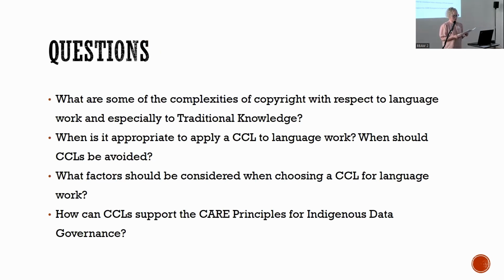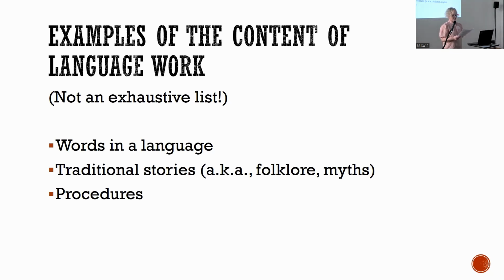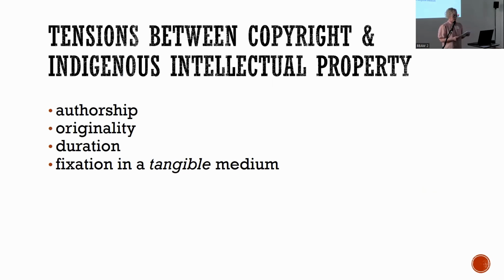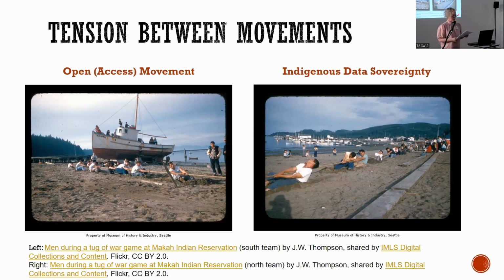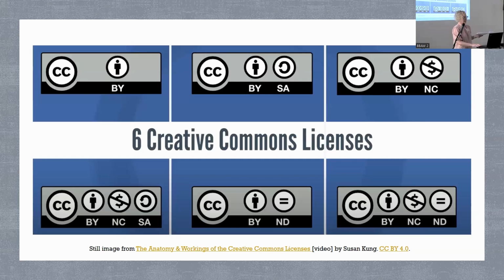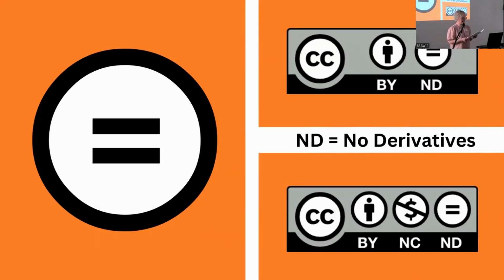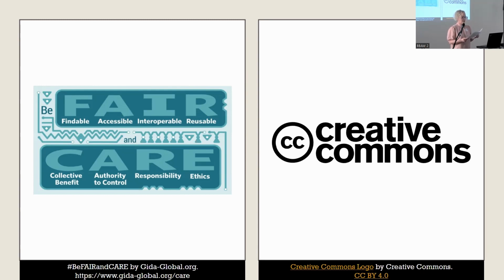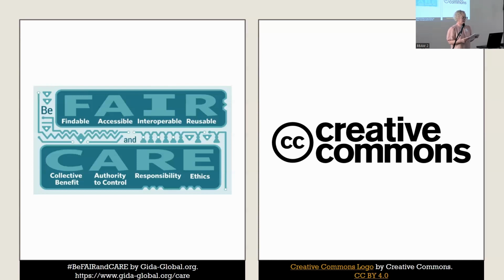Language Documentation Data and Creative Commons Licenses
Susan Smythe Kung

Presented 7 October 2022 at the Berlin-Brandenburg Academy of Sciences and Humanities
Where Do We Need to Go From Here? Language Documentation and Archiving in the International Decade of Indigenous Languages